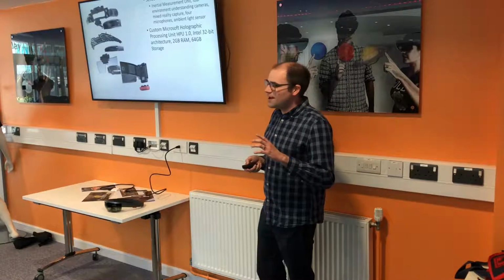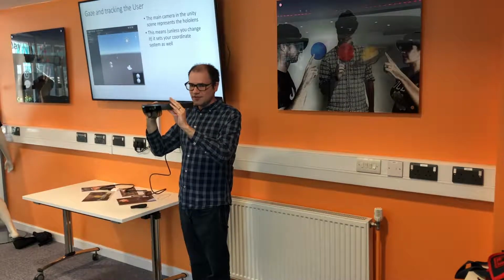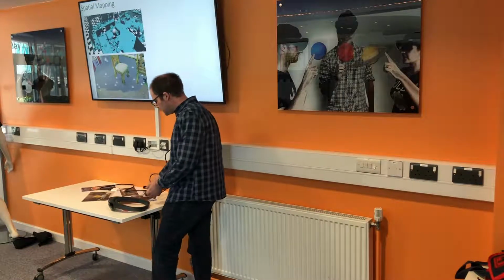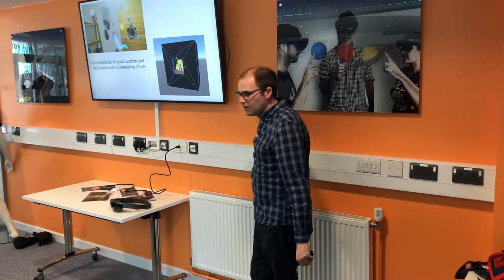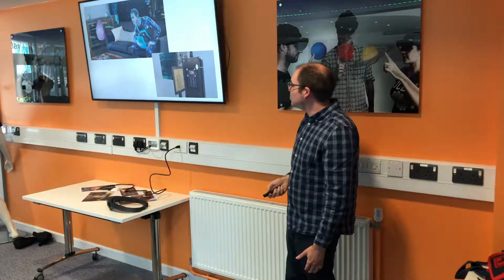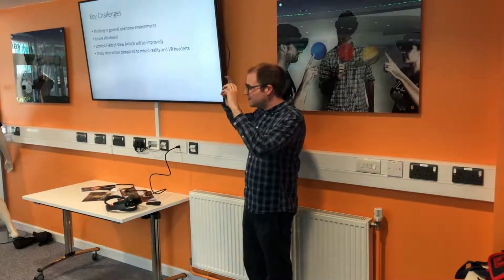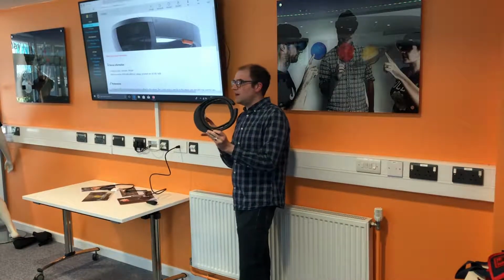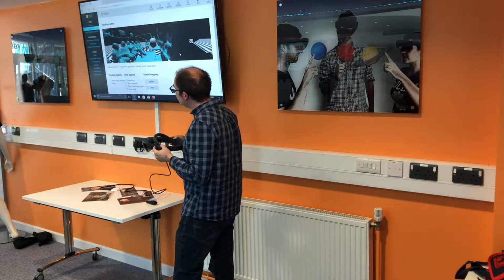Sean Walton - Developing Augmented Reality Applications for the HoloLens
Abstract: The Microsoft HoloLens is an self contained augmented reality headset and computer. The College of Science and Swansea Academy of Learning and Teaching have invested in a number of devices to explore potential applications to teaching and learning. In this talk I will be sharing my experiences developing prototypes for the HoloLens. I'll focus on the capabilities of the device and the challenges of creating augmented reality experiences in environments you've never seen.